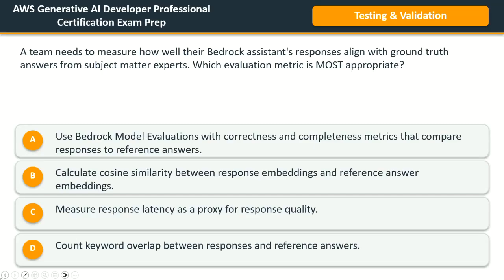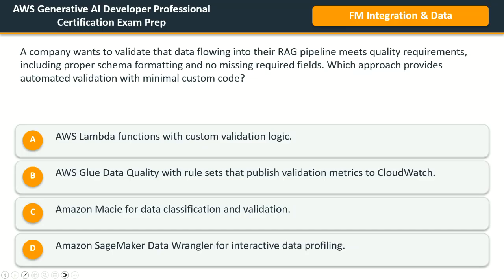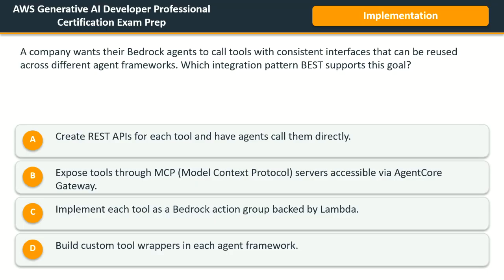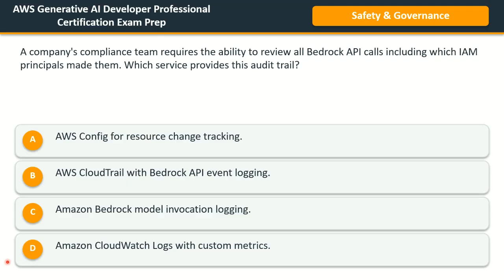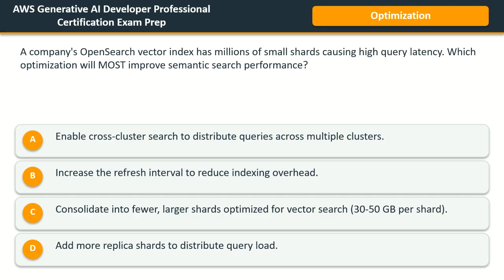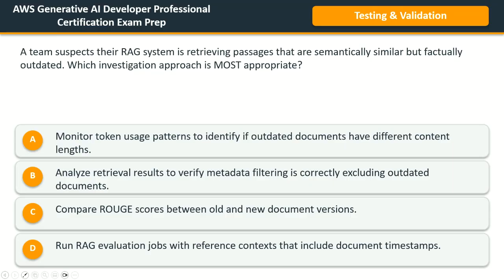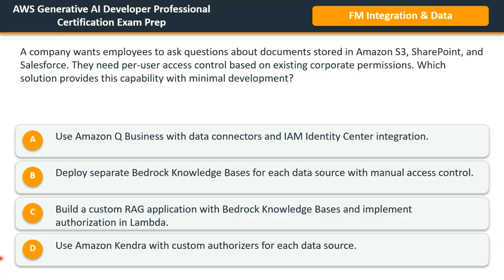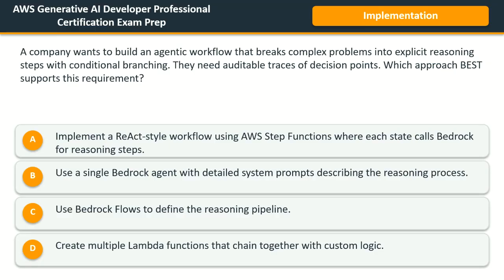Set V – AWS GenAI Developer Professional Exam Practice Questions AIP C01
This video covers Set V practice questions for the AWS Certified Generative AI Developer – Professional (AIP-C01) exam.

We focus on exam-style scenarios related to evaluation methodology, data quality, tool integration, and auditability for production-grade generative AI systems on AWS.

Topics covered include:
  • Evaluating Amazon Bedrock agents using correctness and completeness metrics against ground-truth responses
  • Designing automated data validation pipelines with AWS Glue Data Quality to enforce schema and data integrity with minimal custom code
  • Implementing tool portability and consistent interfaces across GenAI frameworks using the Model Context Protocol (MCP)
  • Meeting compliance and audit requirements by capturing GenAI-related API activity with AWS CloudTrail

Each practice question is analyzed from an AWS exam and operational excellence perspective, emphasizing how to validate, govern, and monitor GenAI systems at scale.

This video is part of a comprehensive AWS GenAI Developer Professional Exam Prep series, designed to help you reason through real-world generative AI scenarios the way AWS expects on the exam.

📌 Exam: AWS Certified Generative AI Developer – Professional (AIP-C01)
📌 Format: Practice Questions + Explanations